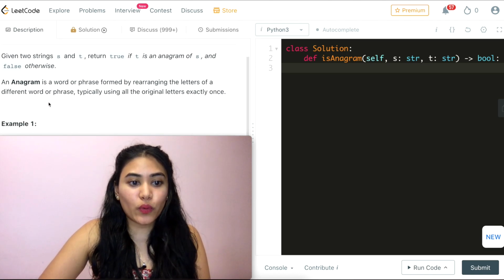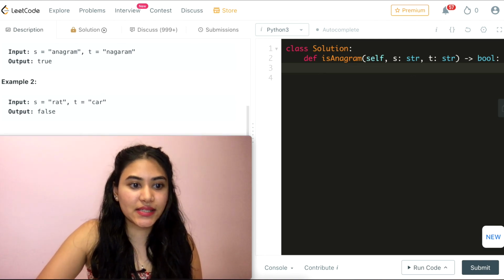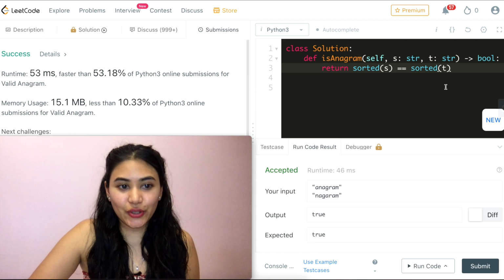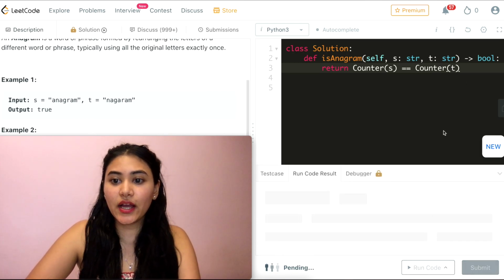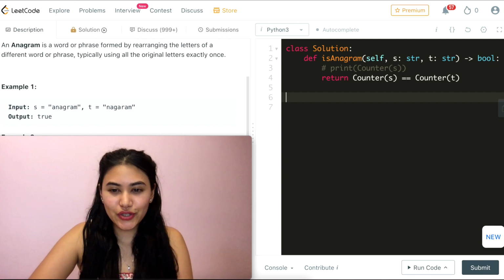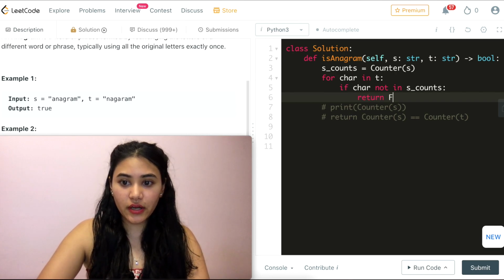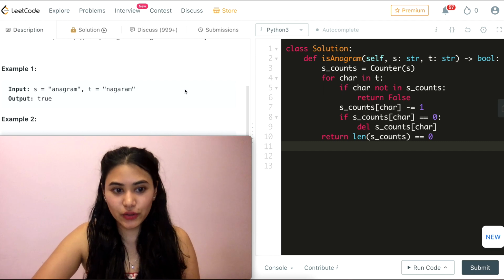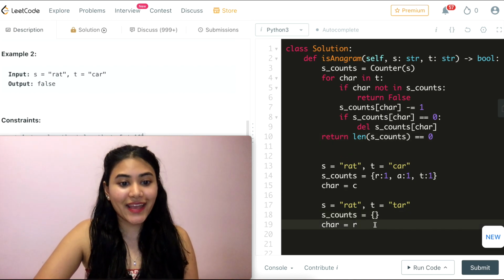Valid Anagram - LeetCode 242 - Python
Explaining how to solve Valid Anagram in Python

@2:37 - First Solution - sorting
@3:30 - Better Solution - 2 dictionaries
@6:20 - Best Solution - 1 dictionary